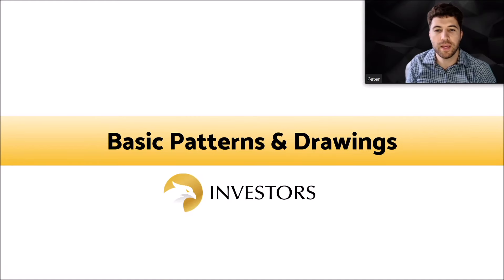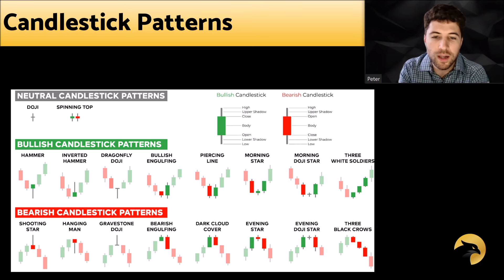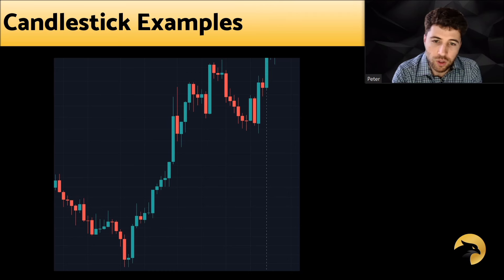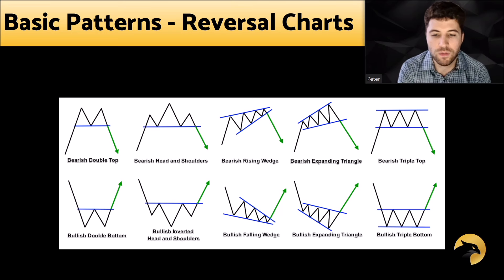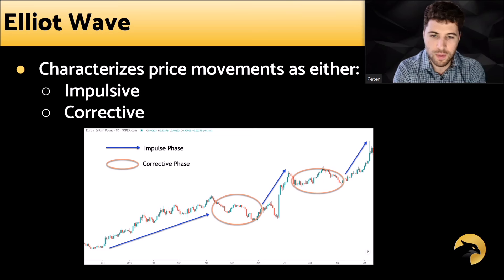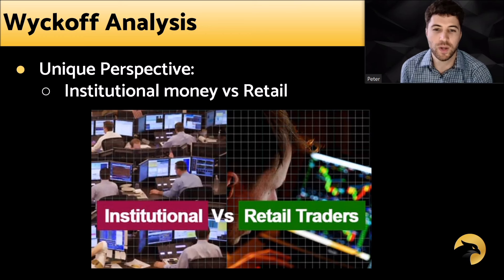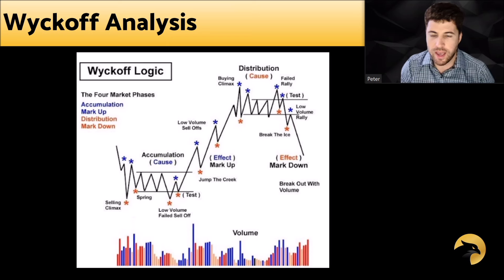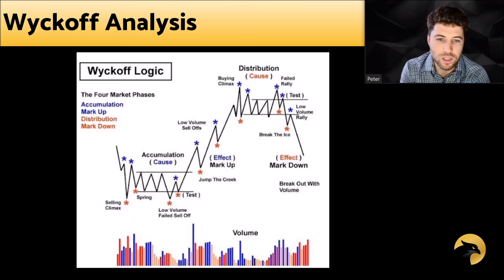Technical Analysis Patterns - Trading Essentials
We offer a 10-day no-string-attached trial period where you can try out our premium (diamond) package. Our server has more than 200,000 members, join now
We have chatrooms, portfolios, stock & option alerts, live trading, mentoring, and much more.